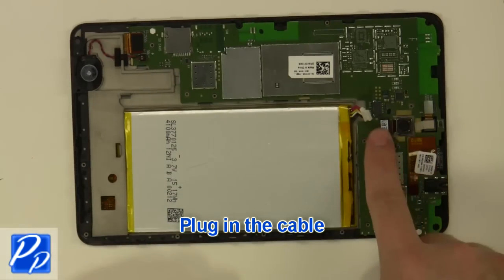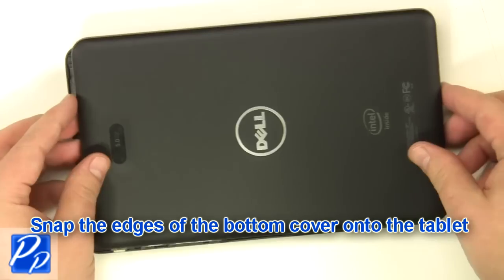Dell Venue 8 (3830) Android 4.2 Tablet Battery Replacement Video Tutorial Teardown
This Dell Venue 8 (3830) Android Tablet video repair tutorial was brought to you